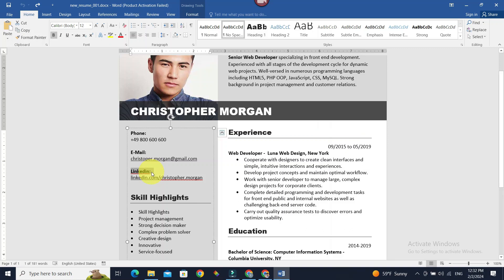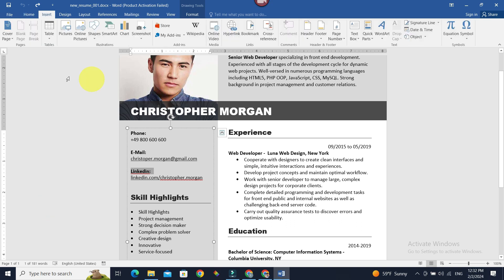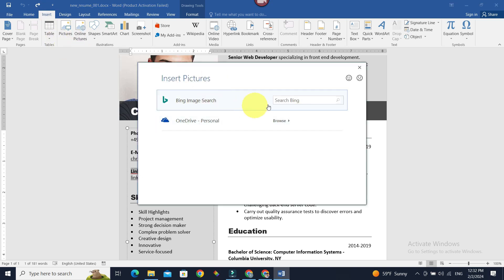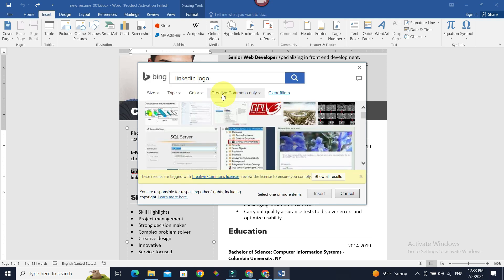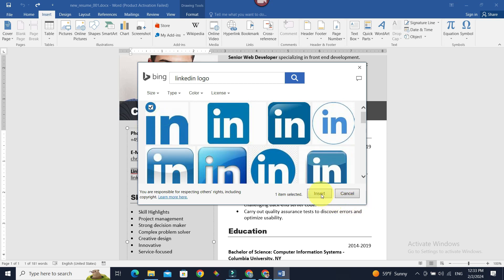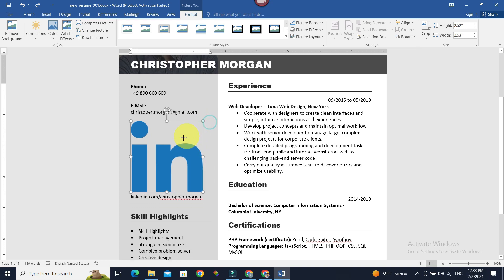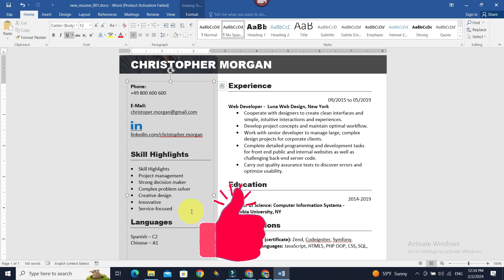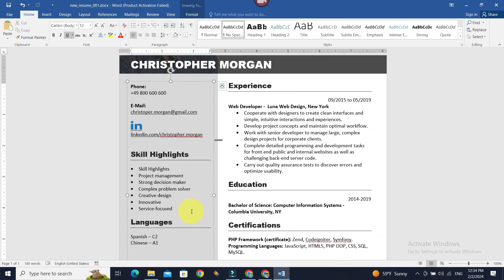How To Insert LinkedIn Icon In Word (2024) | Add LinkedIn Logo In Word (Full Tutorial)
How to insert LinkedIn icon or logo on word? Learn the quick and easy way to enhance your Word documents by adding the professional touch of a LinkedIn icon! In this brief yet informative video, we'll show you how to seamlessly insert the iconic LinkedIn logo into your Word files, giving your documents a polished and connected look. Elevate your professional presentations and resumes effortlessly with this simple yet impactful skill. Watch now and level up your document formatting game with the LinkedIn icon in Word!